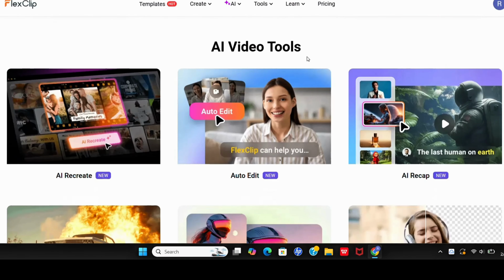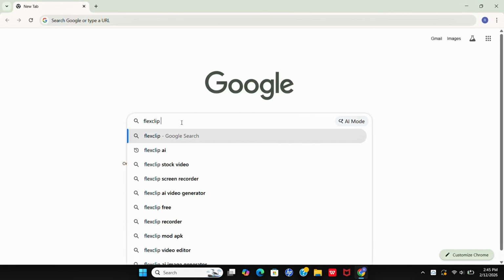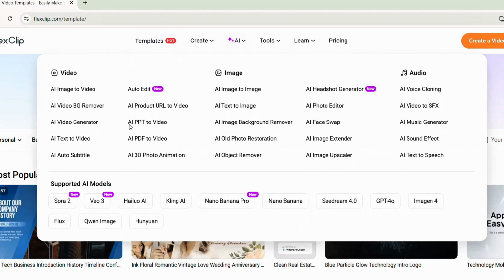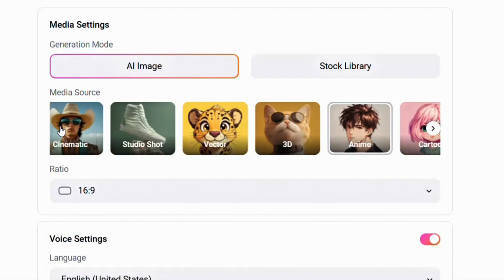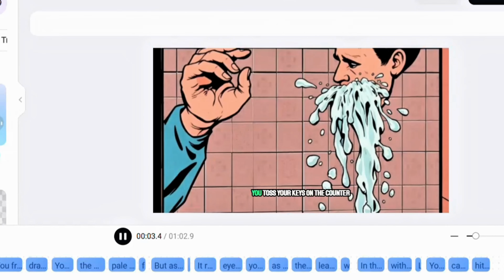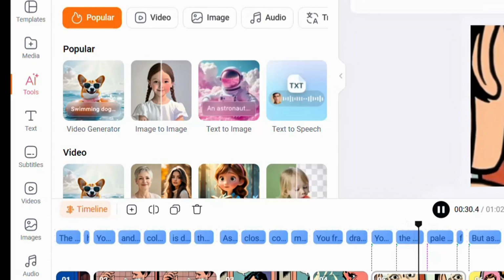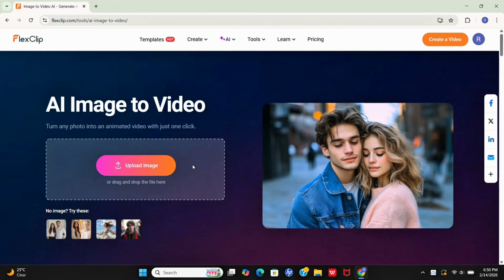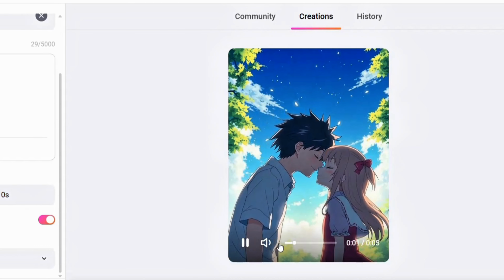Save Your Money – One App Does Everything Now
🚀 Stop wasting money on expensive editing software!

I replaced Premiere Pro, After Effects, ElevenLabs & DaVinci Resolve with ONE free tool that does it ALL.

This app is actually insane – professional videos in minutes without paying thousands!

Who else is tired of expensive subscriptions? Drop a 🔥 if you're a creator!

Save this video if it helped you!